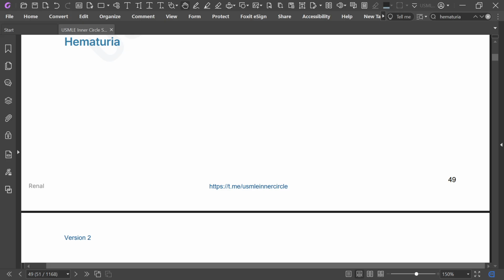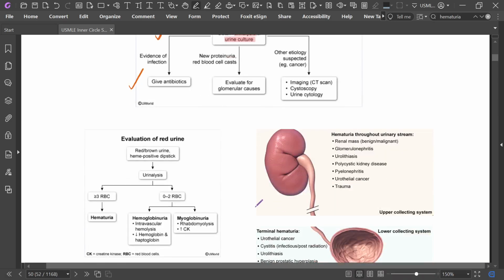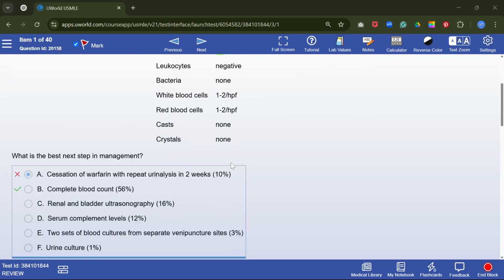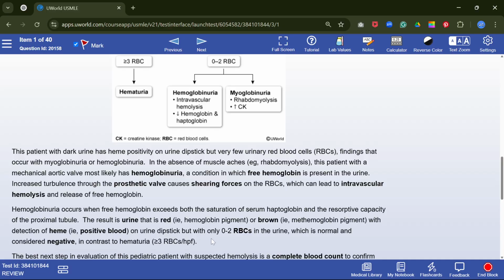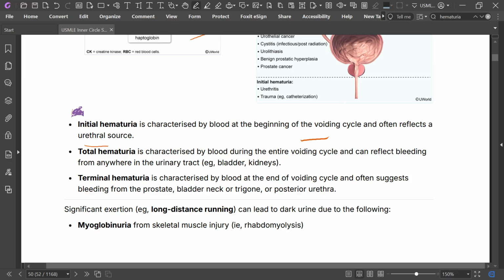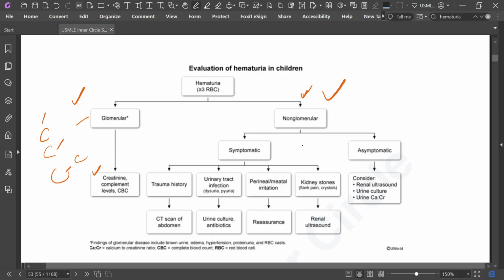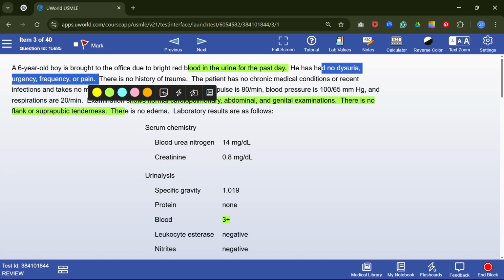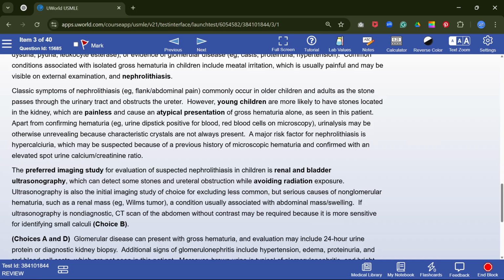Approach to evaluate Hematuria in detail